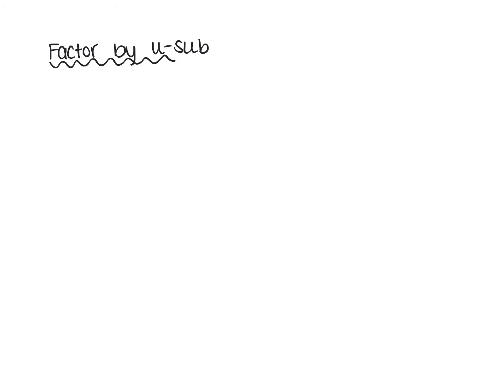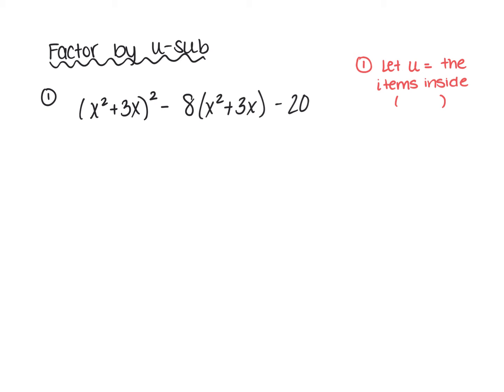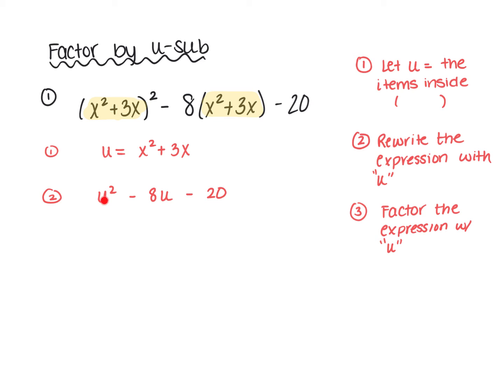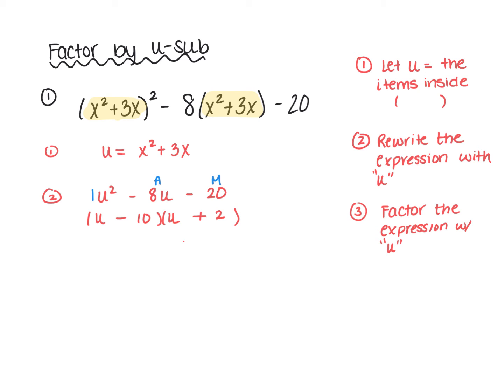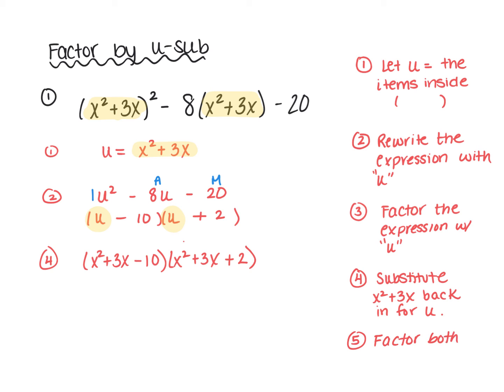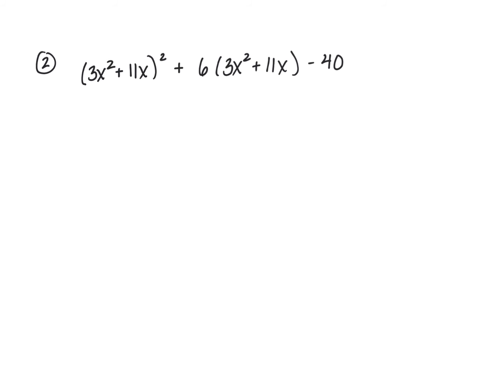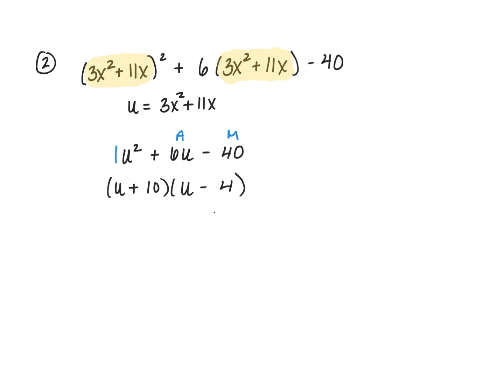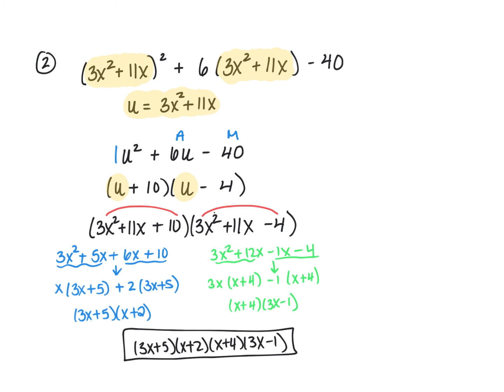Day 8-Factor by U Sub .mp4